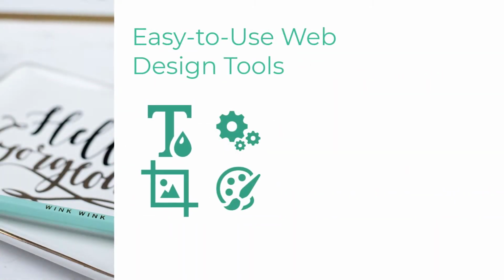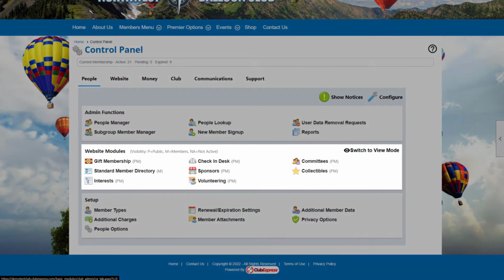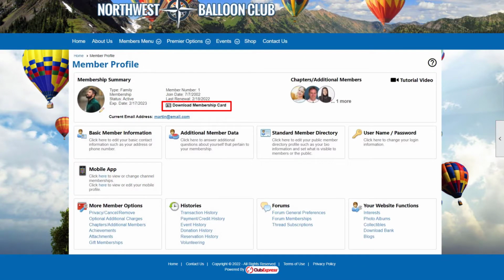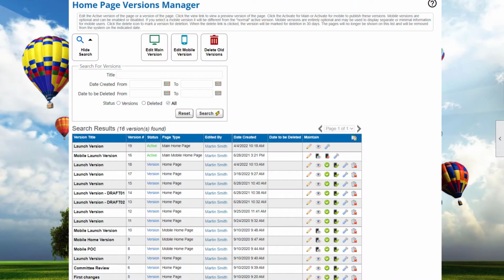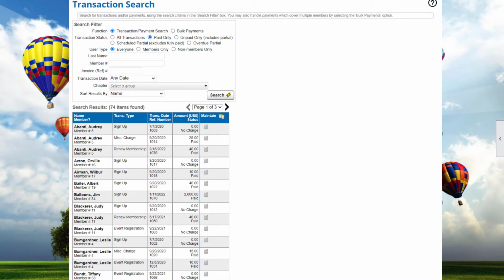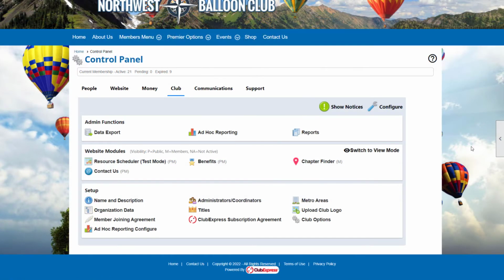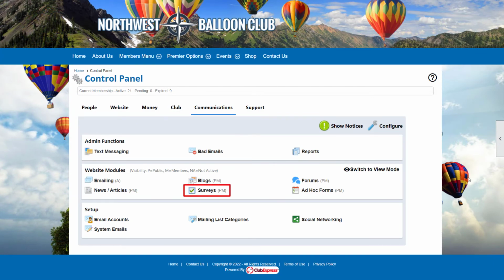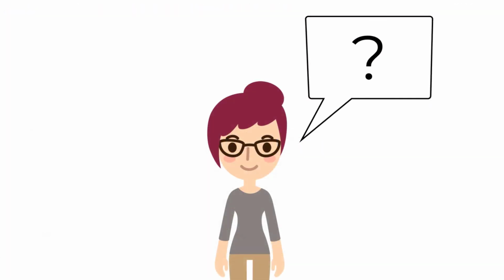ClubExpress - Full Demonstration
Learn everything ClubExpress can do for your organization in our full-length demo.